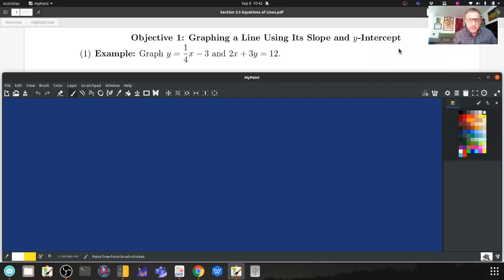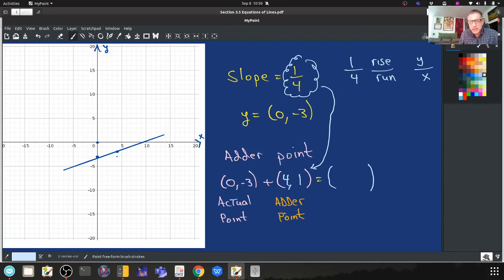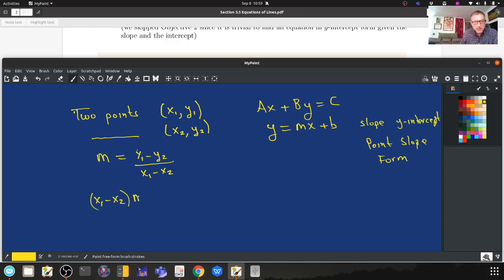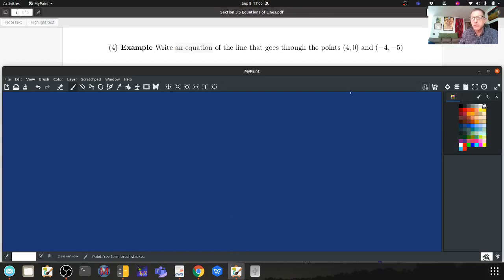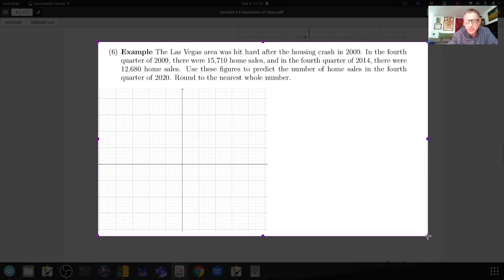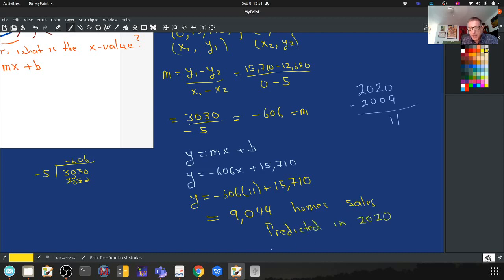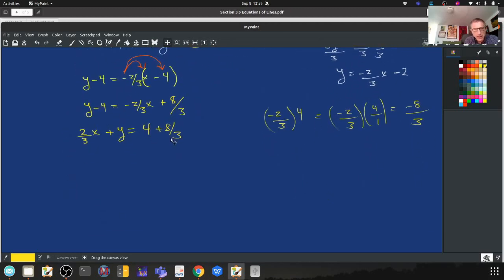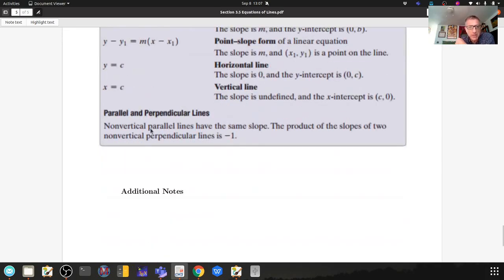Intermediate Algebra 3.5 Equations of Lines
Important sections
00:01
14:22
19:15
29:56
43:50